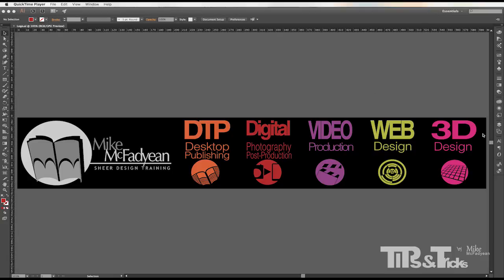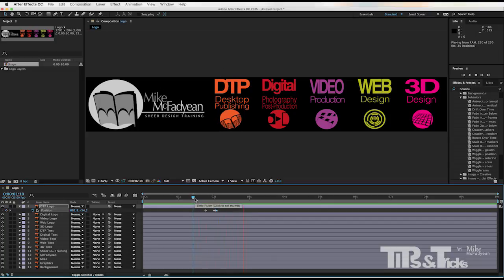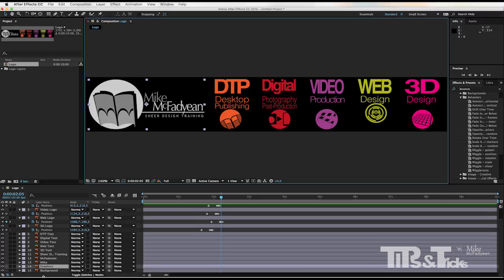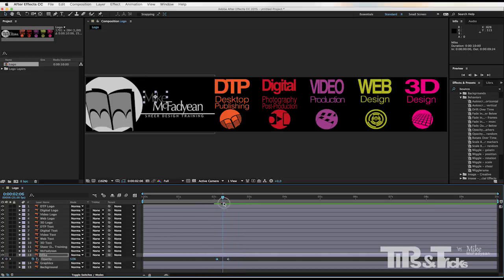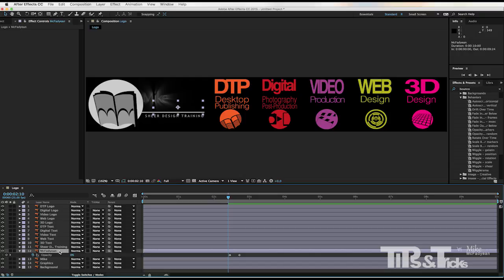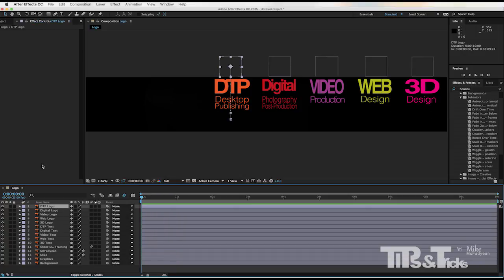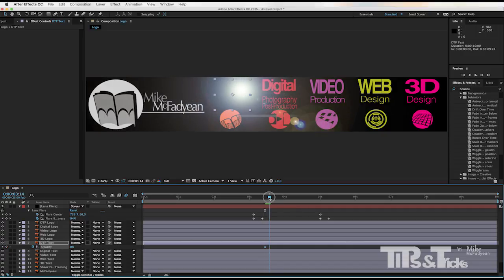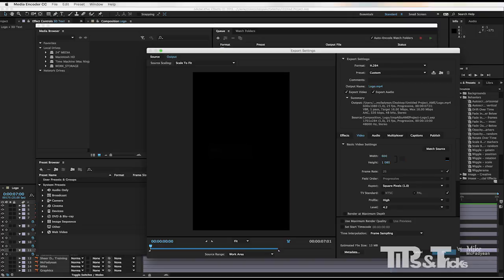08 Illustrator to After Effects Animation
Import an Illustrator file into After Effects and animate the layers and output as a web banner.